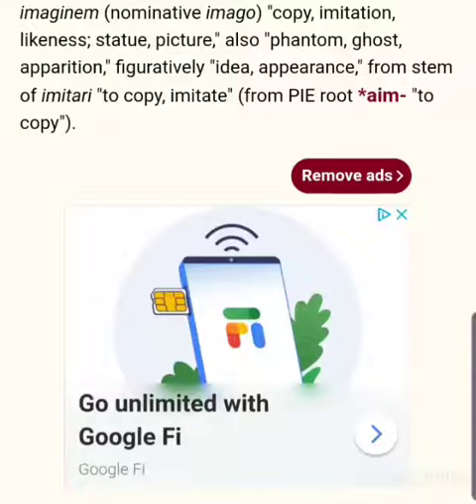genesis 6 UNCHAINED pt1